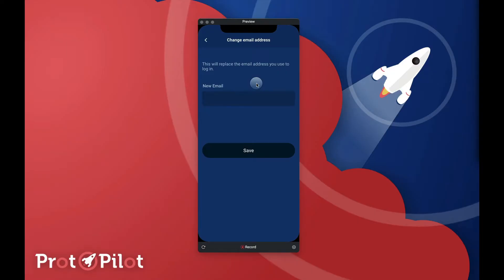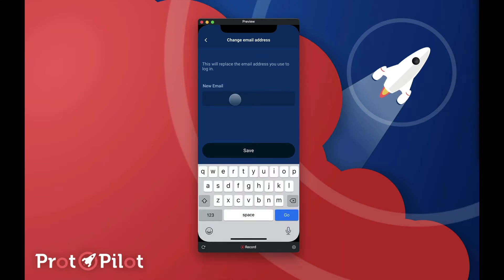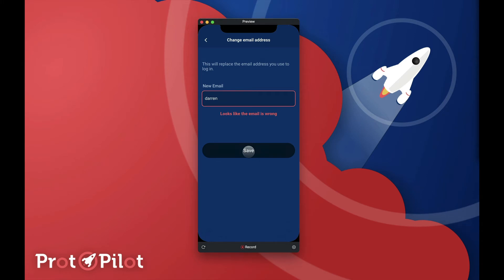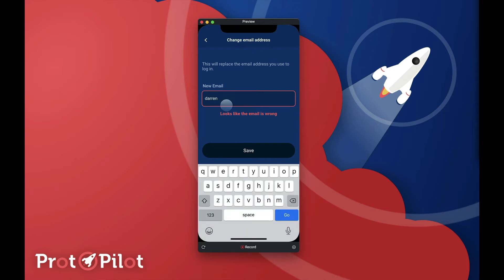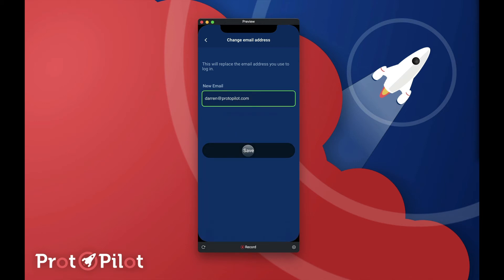ProtoPie Formula 4 trailer - validating an email using formulas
Hi all,
Here's this weeks trailer of my ProtoPie Formulas advanced course currently streaming on my Patreon This week I show you how to use the power of functions to validate an email. You can also use this if you need to search for specific characters in any text that a user might type in.

There's loads more content there as well including the pie files to all my YouTube videos.

I'll be back next week with another free tutorial for YouTube!